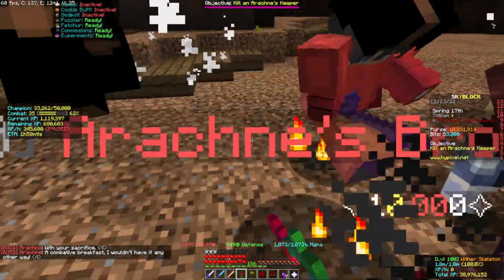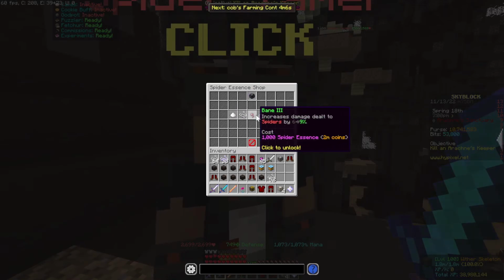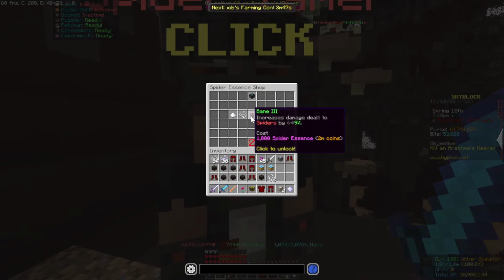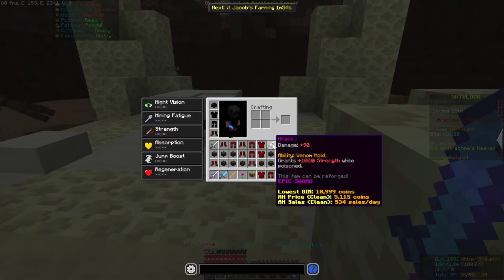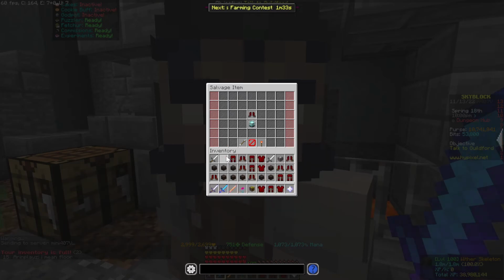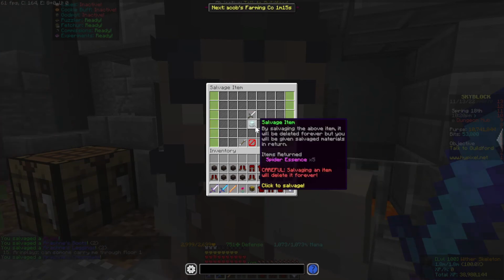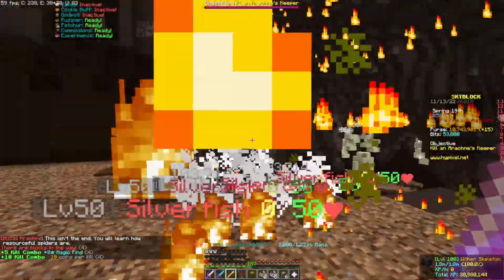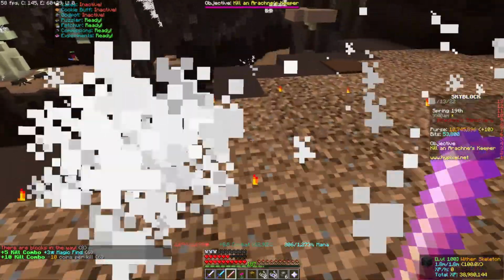Spider's Den Update 0.16.1 Patch (Hypixel Skyblock)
Patch 0.16.1 of the Hypixel Skyblock Minecraft server brings many great updates to the Spider's Den.  In today's video, we will explore many new changes, including how to salvage Arachne's weapons and armors to get more Spider's Essence.